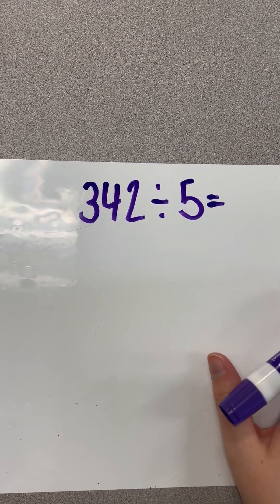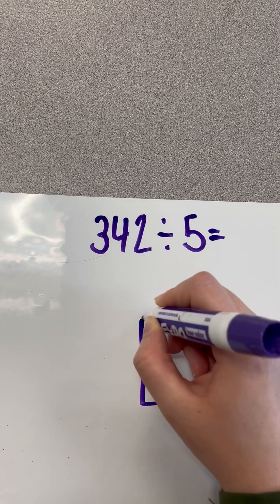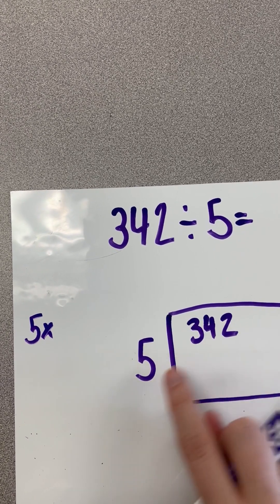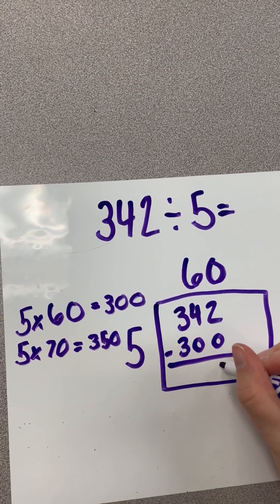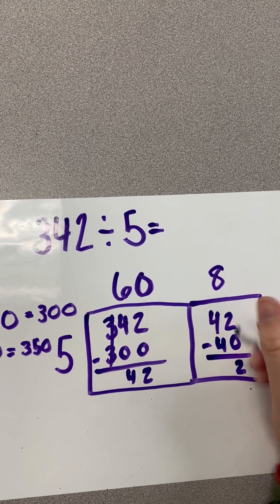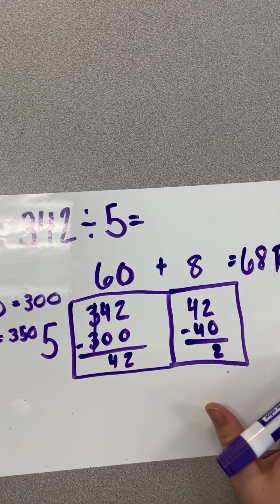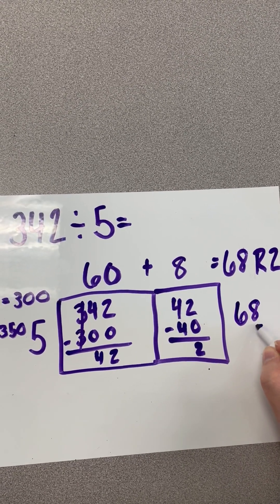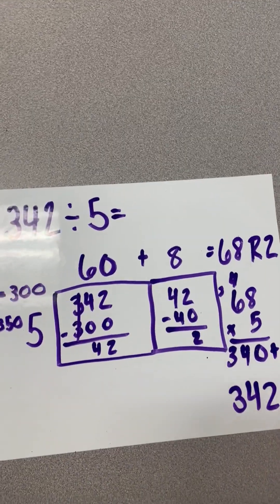How to Solve a Division Problem with a Remainder